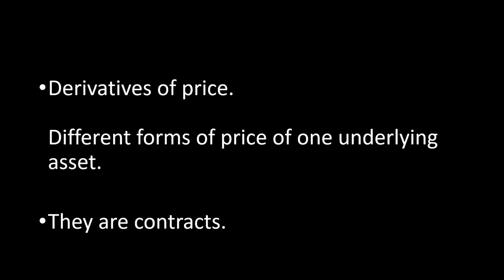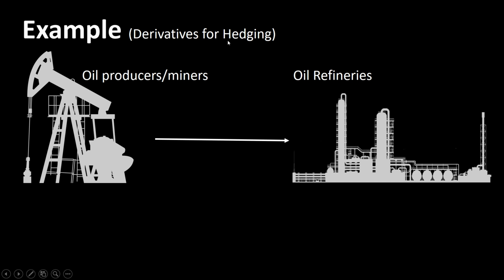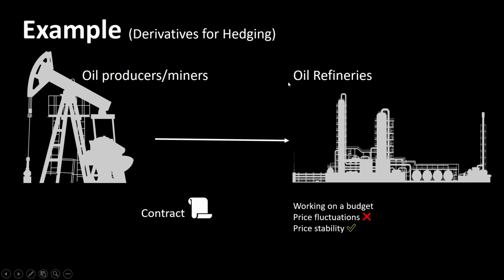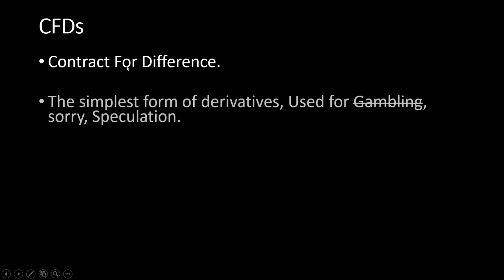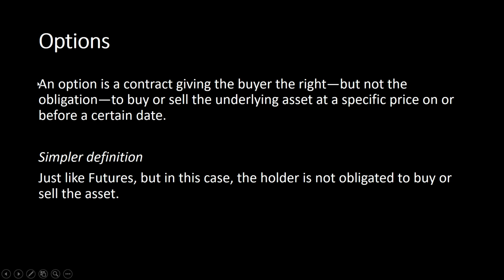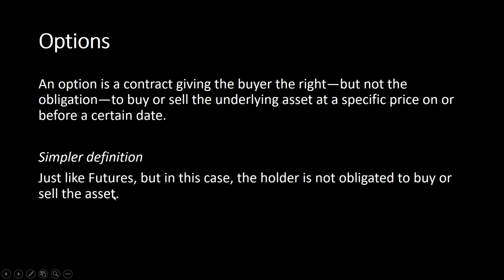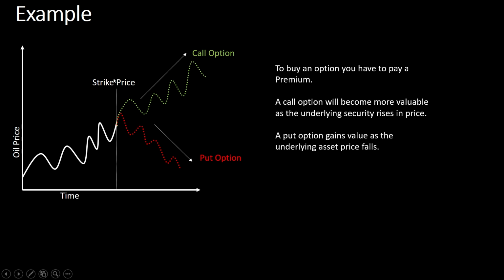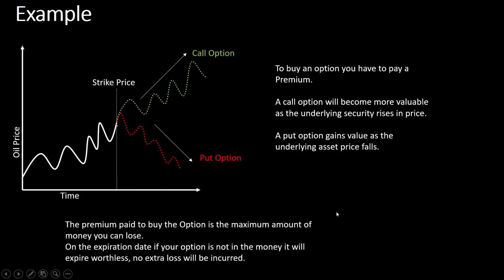What are Futures, Options & CFDs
Get a brief accurate understanding of what price derivatives are, why they exist and get to learn the basic types.
Timecodes
00:00 Intro
01:13 Uses of derivatives
02:05 Forward Contracts
04:40 Futures Contracts
05:41 CFDs
07:58 Options
13:19 Summary